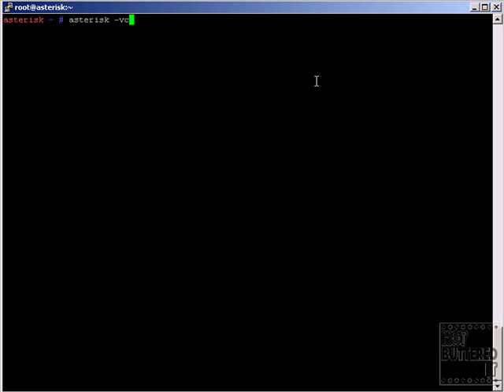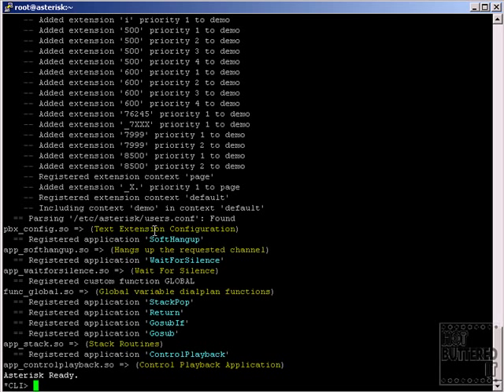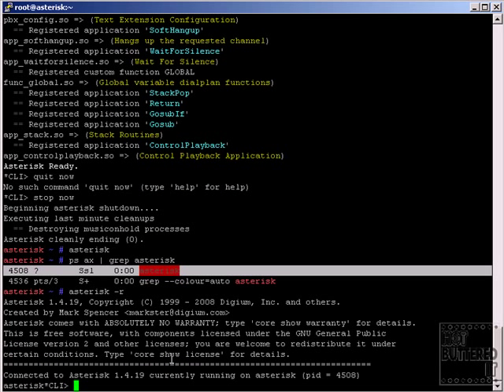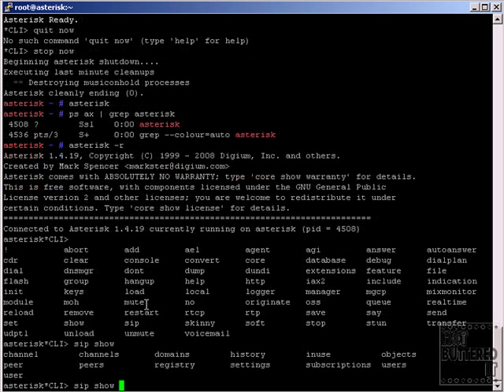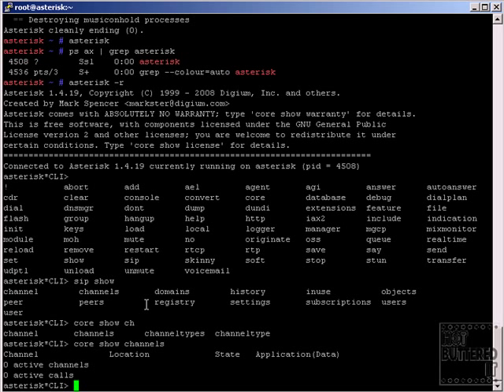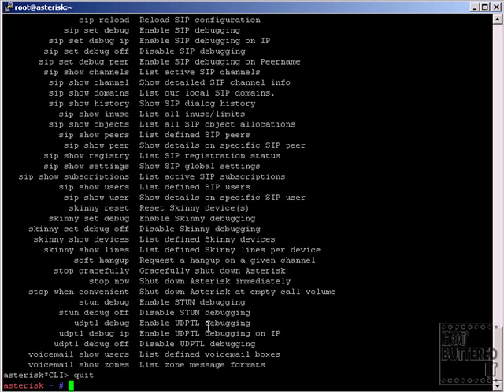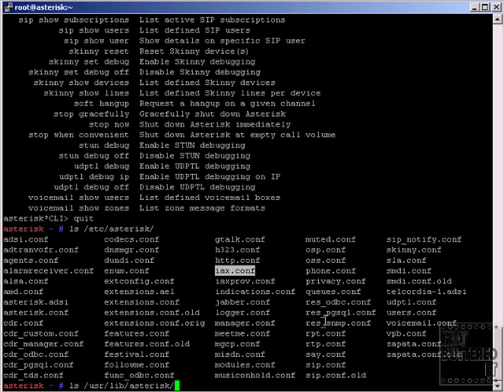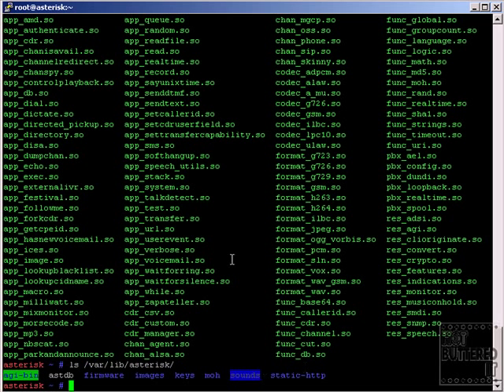Asterisk Part 2 - Running Asterisk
In the second video of this 10 part series on Asterisk, I explain how to run Asterisk, including various start and stop commands, and the directory structure. Due to Youtube's small video size, some of command line stuff is hard to see. You can view a 640X480 video on my They are currently free, but I'll have to keep an eye out on the bandwidth usage. Enjoy!